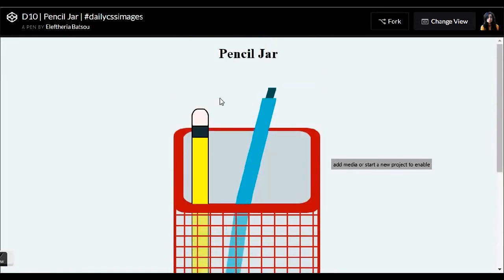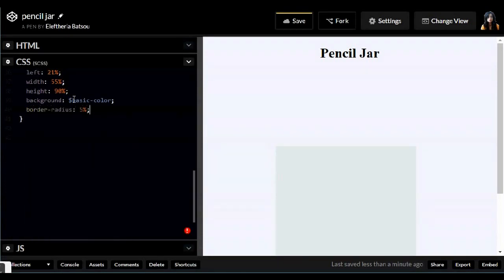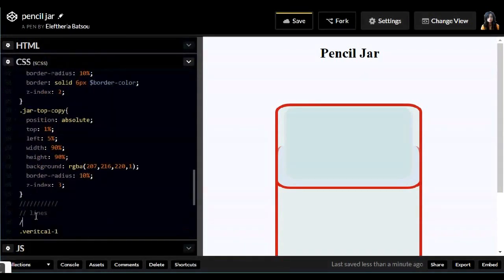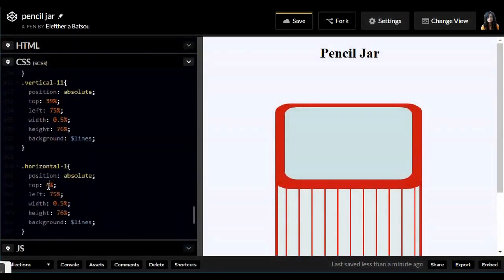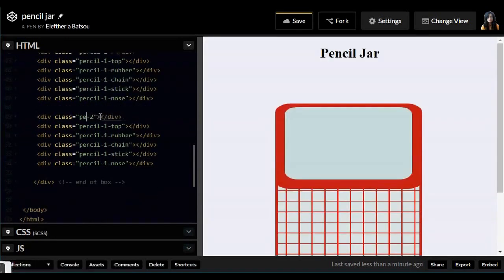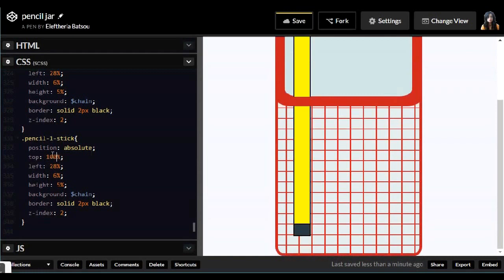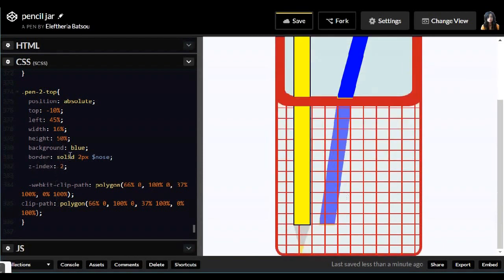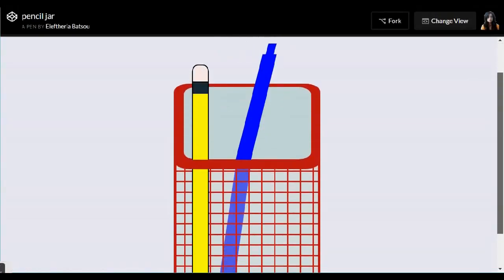How to pure css that - pencil jar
I made a pencil jar using HTML and scss.